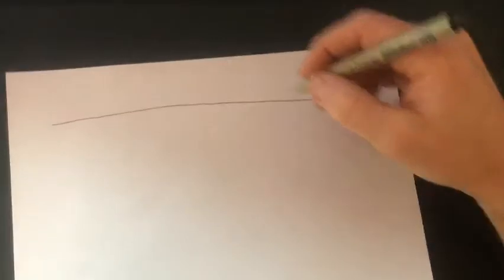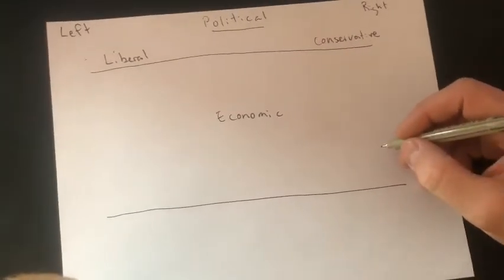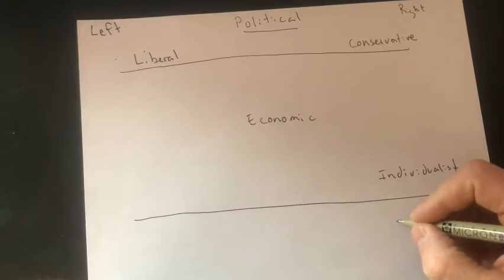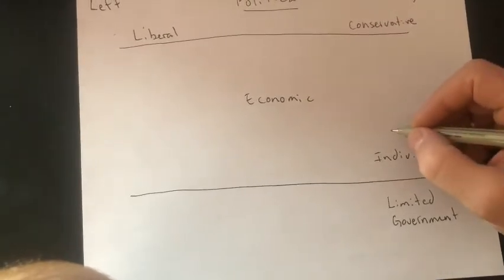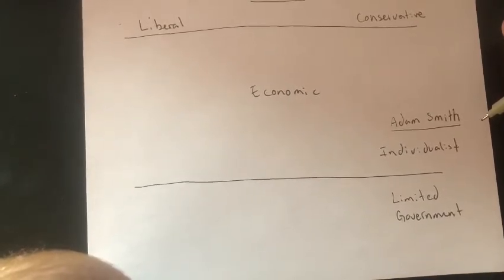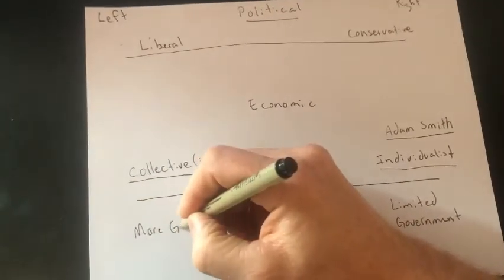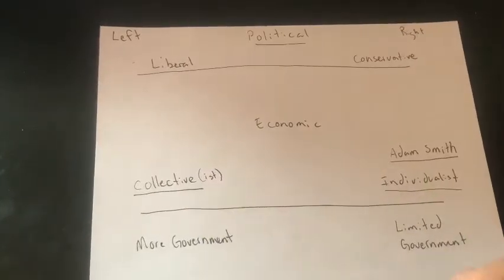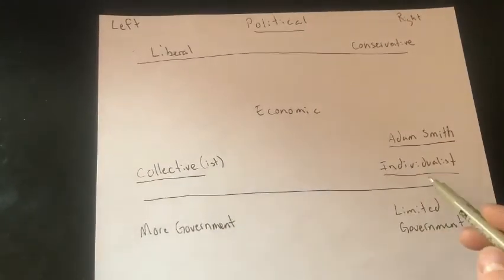Economic spectrum introduced